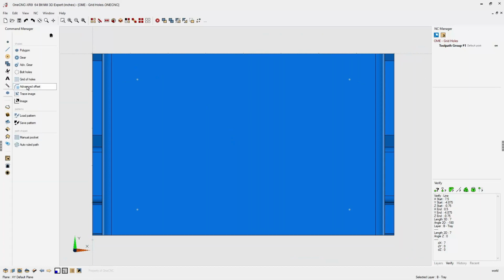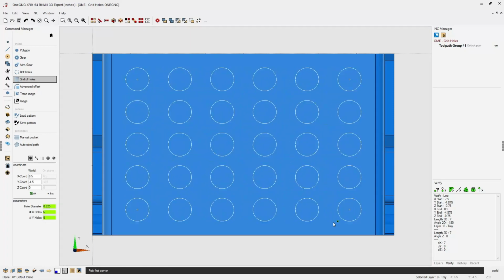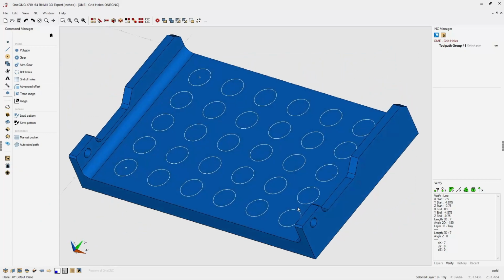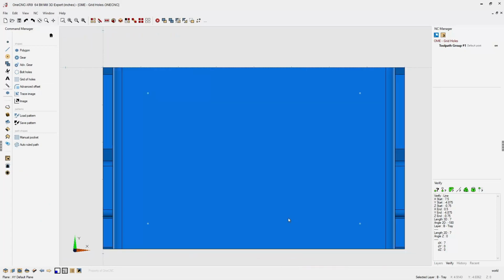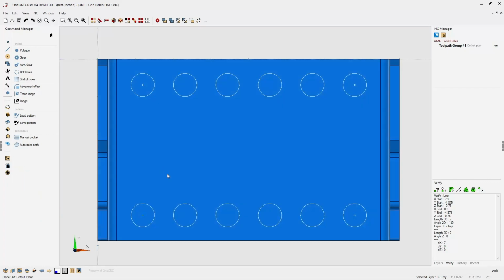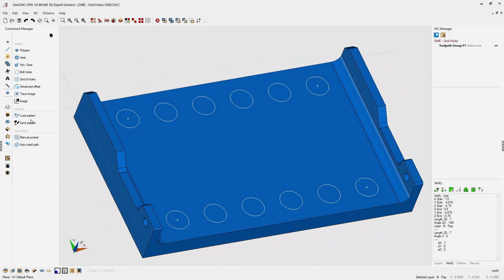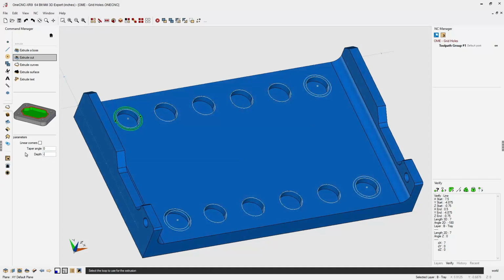OneCNC Hole Grid - M33